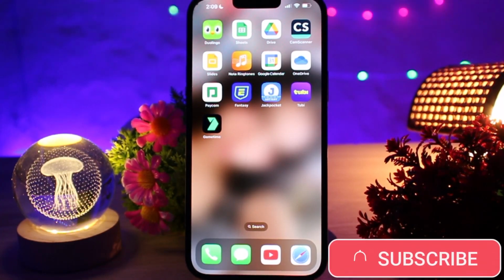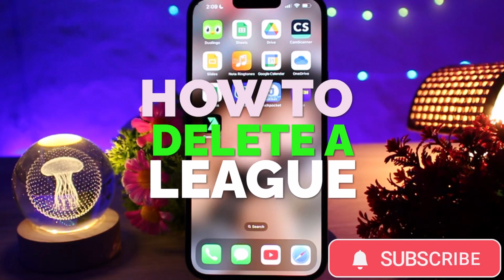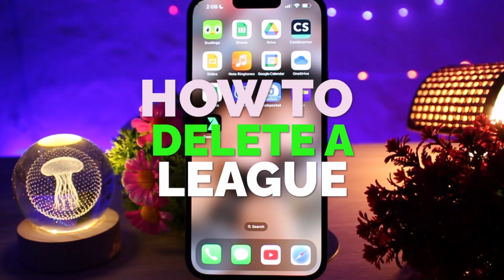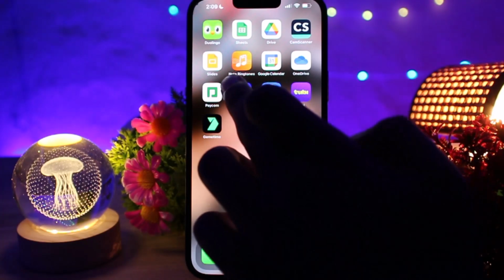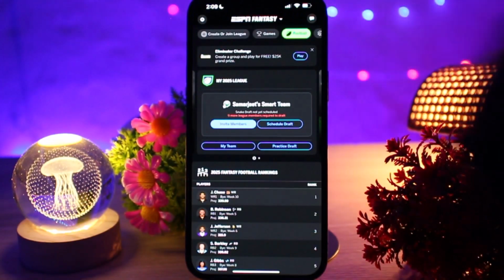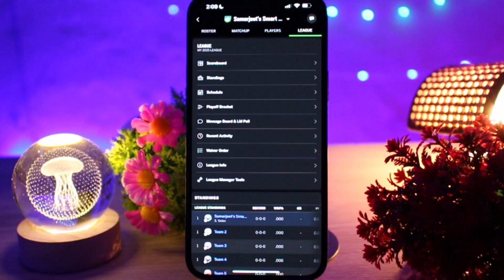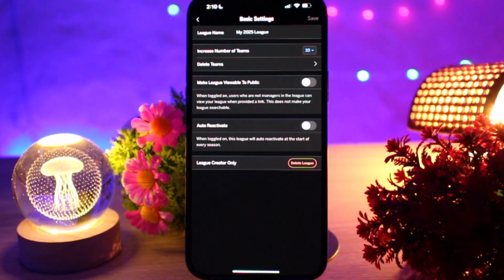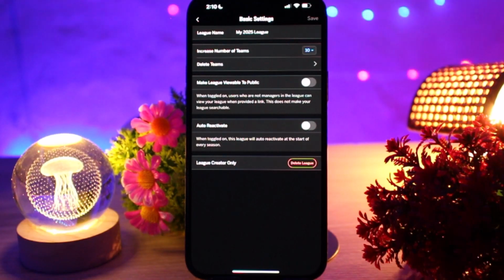How to Permanently Delete Your ESPN Fantasy Football League - Here's How You Can Do It // 2025